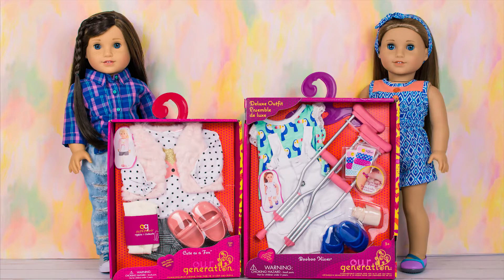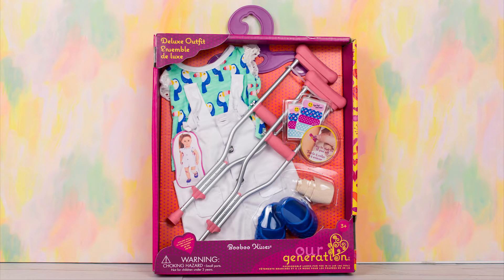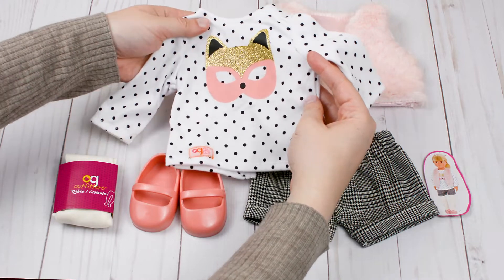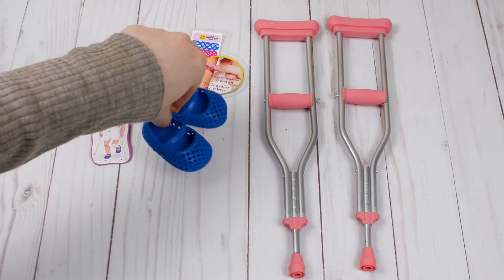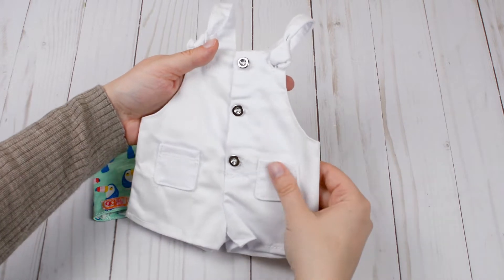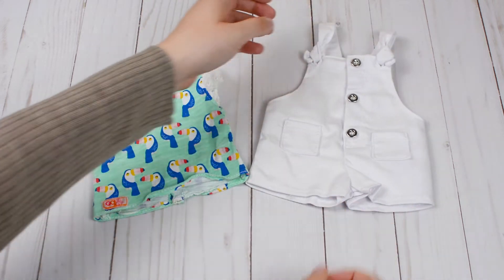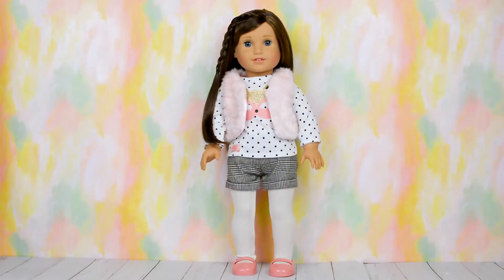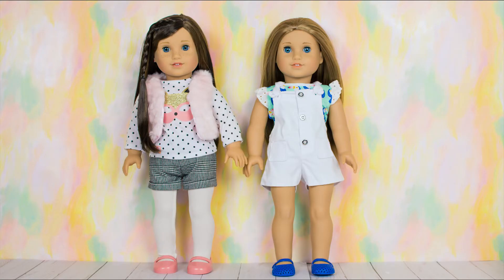Our Generation HAUL! Unboxing and Review for American Girl Dolls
Hey guys, today i will be opening and reviewing two awesome Our Generation outfits! The first one is called Cute as a Fox and the second is is Boo Boo Kisses!
Let me know which one is your favorite down in the comments!

Here at Dolls and More channel we make videos about American Girl dolls such as room sets ups, photoshoots, DIYs, crafts and more!